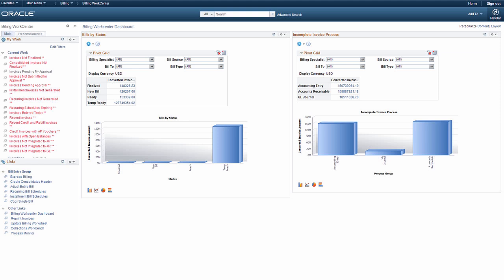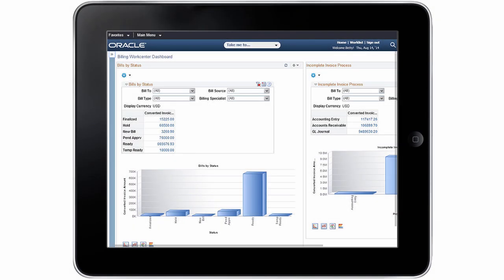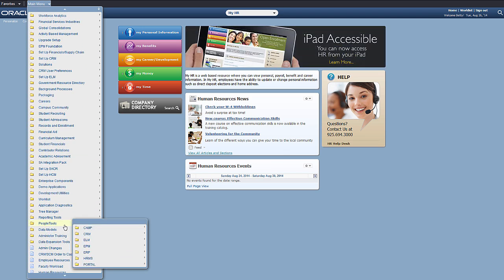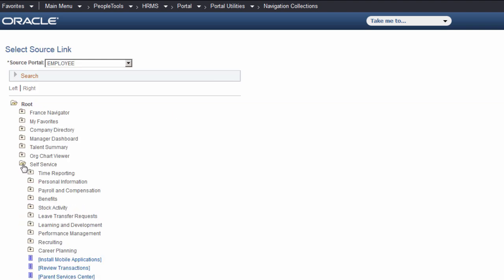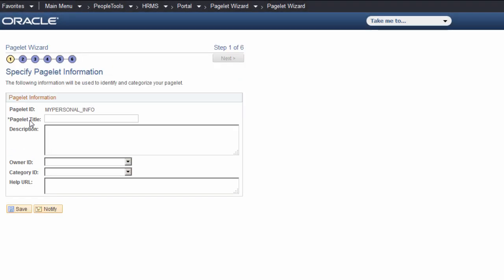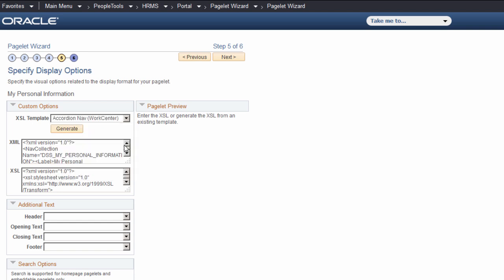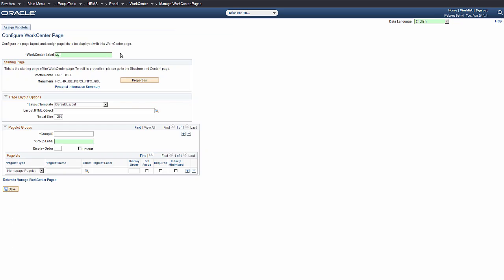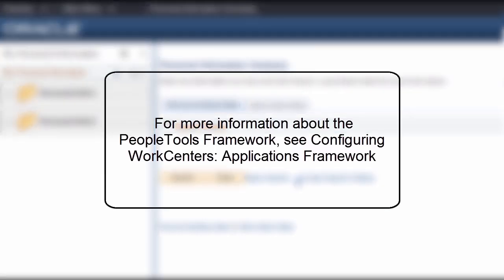Configuring WorkCenters: PeopleTools Framework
WorkCenters are powerful features of the PeopleSoft user experience that make using PeopleSoft much more efficient and engaging for users. Configuring WorkCenters with the PeopleTools Framework provides the foundational infrastructure for creating individualized WorkCenters in just a few minutes.